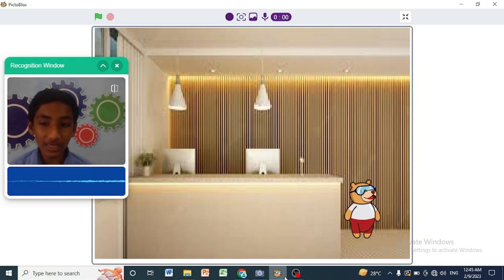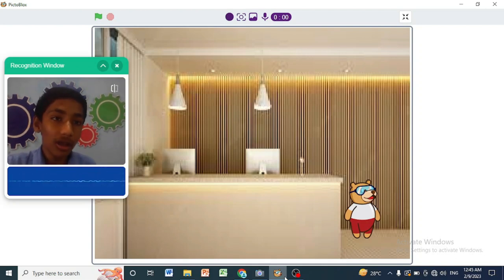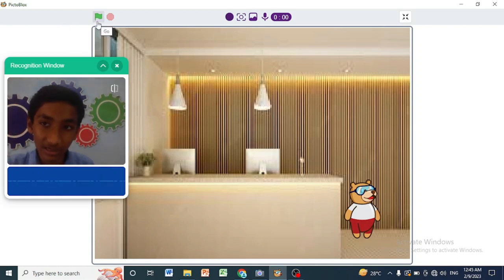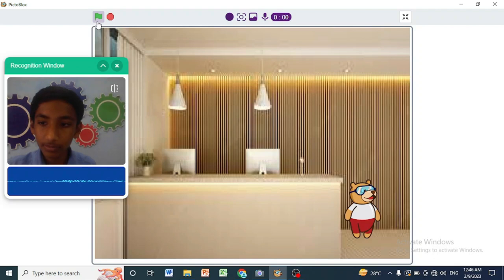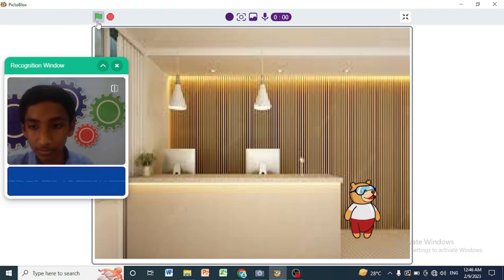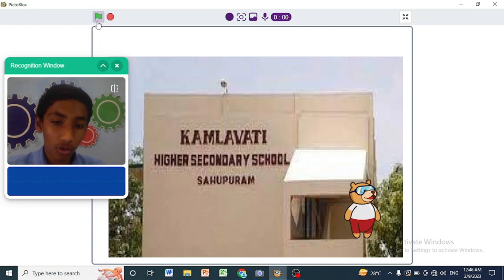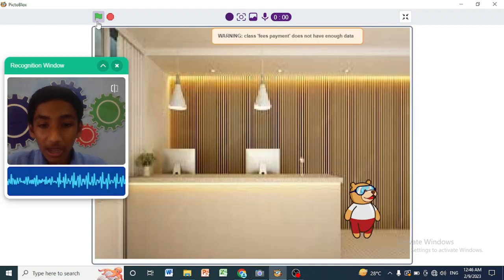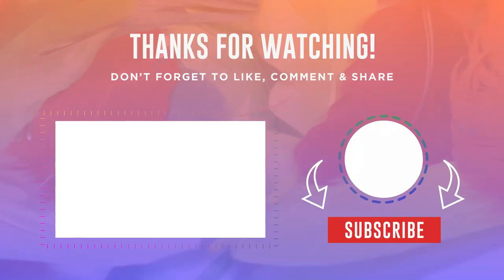smart reception codevoer |05 alt marathon